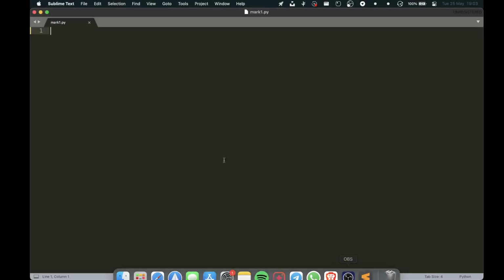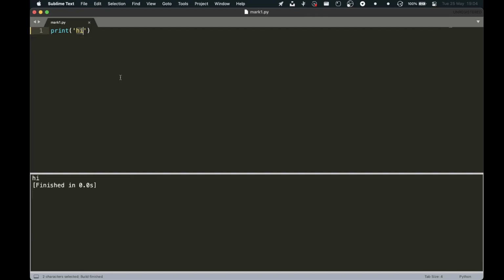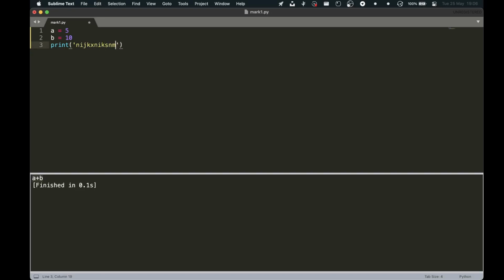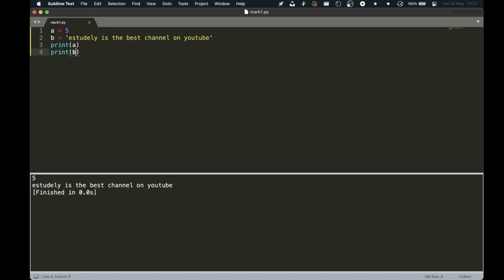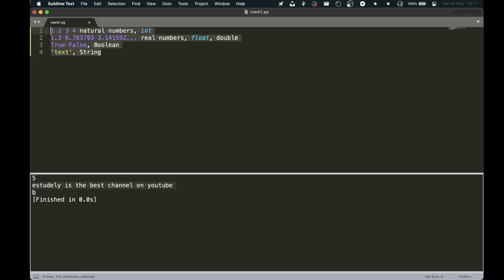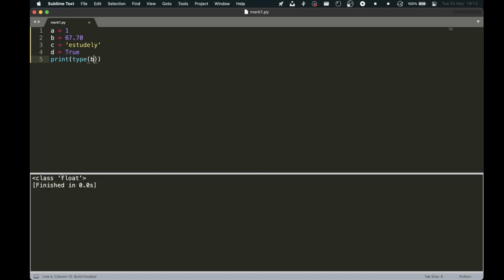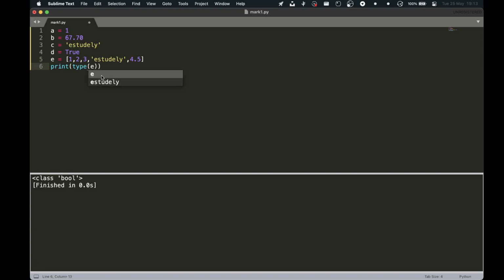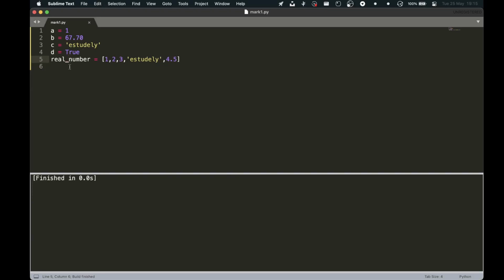Python Series: Variables, Datatypes (Part 2)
This is the second video in Python Basics Series, I have re-uploaded new content and am refreshing the series.